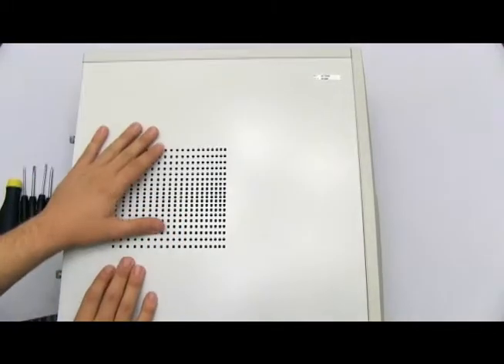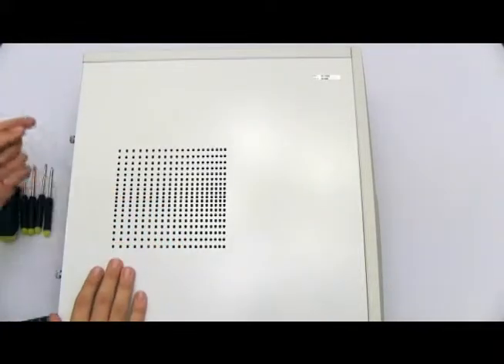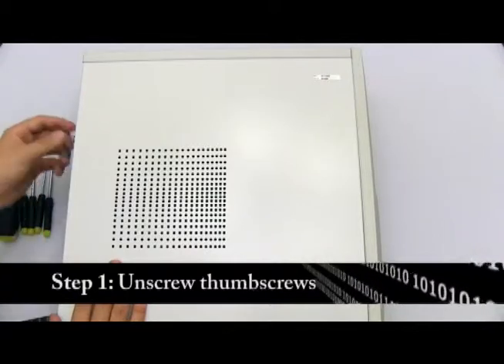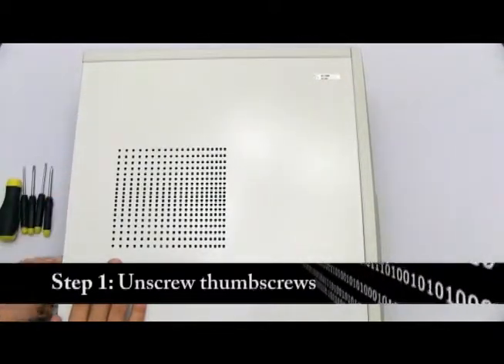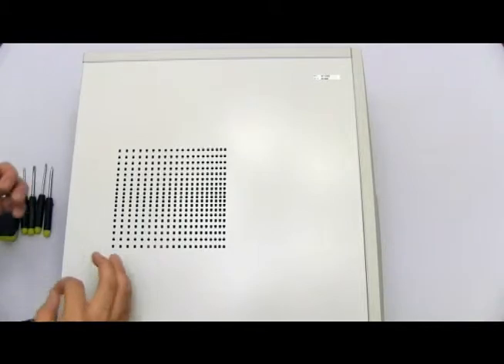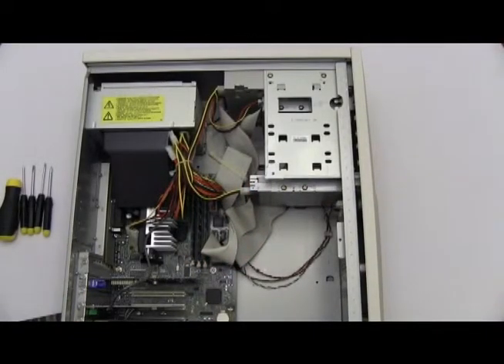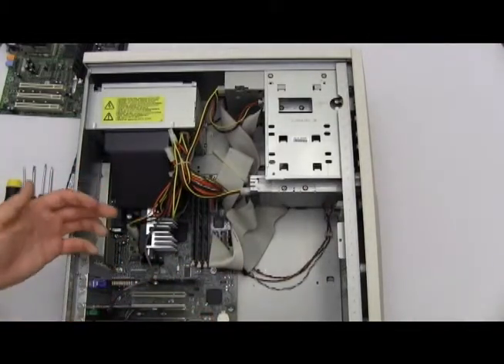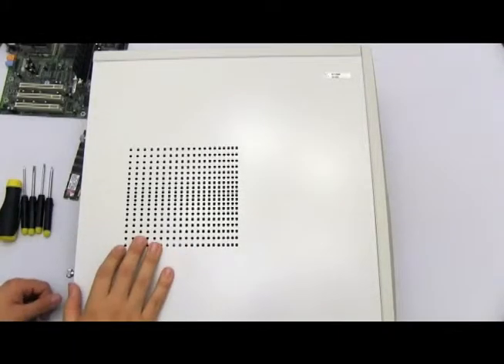Computer Doctor: Desktop Computer RAM Chip Installation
Technology guru Michael Frushour is The Computer Doctor! On this episode, Michael shows viewers how to install RAM chips into a desktop computer.